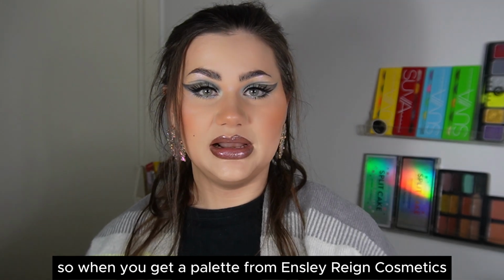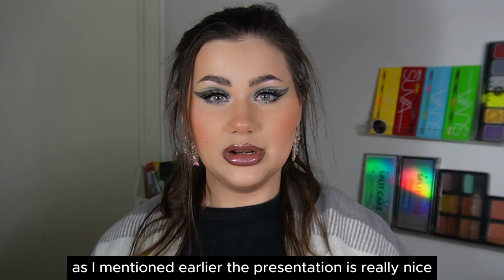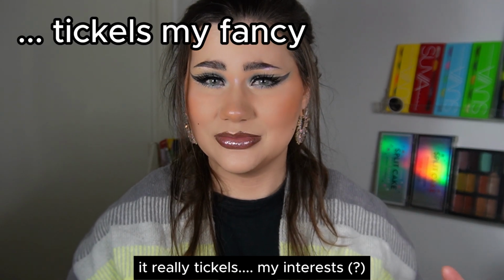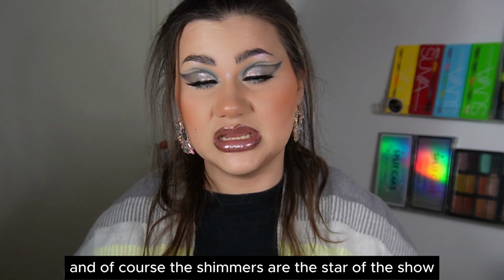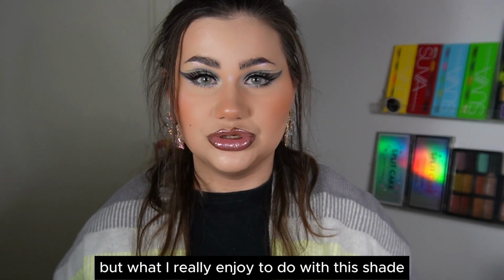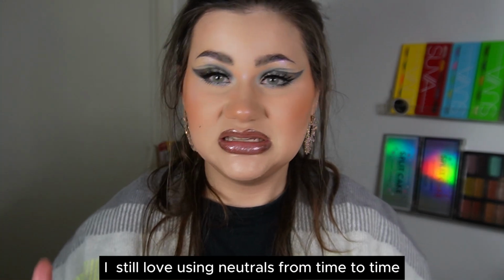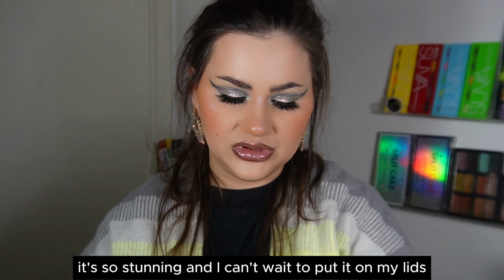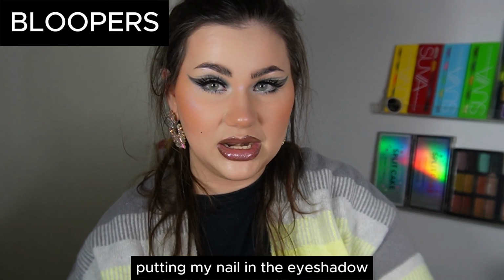IS THE ENSLEY REIGN COSMETICS COLD MOON PALETTE APPROVED BY A COLOUR LOVER? REVIEW/SWATCHES/LOOKS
Hello friend!

So, the moment of truth - does the Ensley Reign Cosmetics Cold Moon Eyeshadow Palette get a pass from a colour lover like myself? The Cold Moon palette contains 10 cool toned mattes and 11 sparkly shimmers in different formulas. Watch this video to find out if it's worth the hefty price tag or not! In this video you can expect some swatches, looks and a honest review. Let me know if you did pick up this palette or not in the comments.

On Ensley Reign's website, it says that the Cold Moon palette has "4 multidimensional holochrome, 1 multichrome, 3 duochromes, 2 ultra sparkly shimmers, and 1 classic satin shimmer" - but in this video I said that there only was 3 shimmer formulas, so keep that in mind!

I did also pick up 4 single eyeshadows from Ensley Reign, Frosty Eclipse + Nordic Breeze (Cold moon collection), Fairy Lights and Pink Lemonade.

TIME STAMPS:
0:00 Introduction to the video
0:26 The looks created with Cold Moon palette
1:06 Swatches of the Cold Moon palette
1:45 My thoughts about the brand/palette
2:07 The presentation of the products
4:30 The colour story
6:16 The formula
7:27 Are the matte colours too similar?
11:23 Everyday friendly palette
12:27 Is the Cold Moon palette worth the money?
12:57 The single eyeshadows
14:02 Swatches of the single eyeshadows
14:28 My conclusion
15:44 Bloopers

CODES:
• Ensley Reign Cosmetics - SMINK